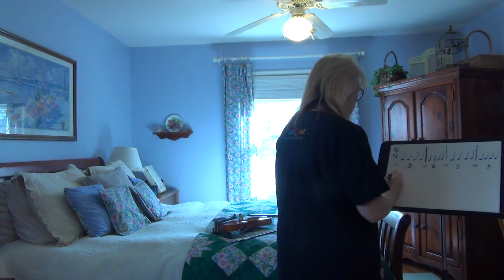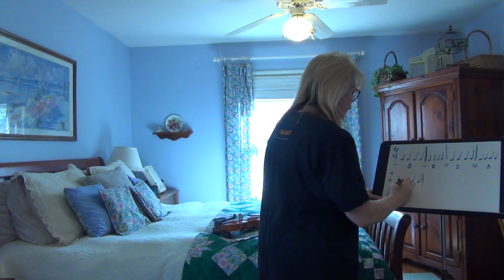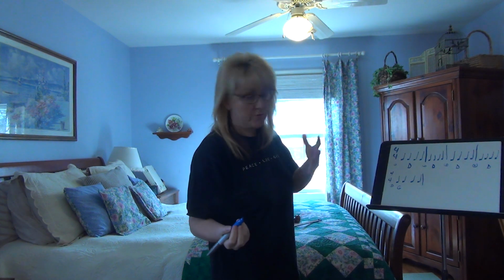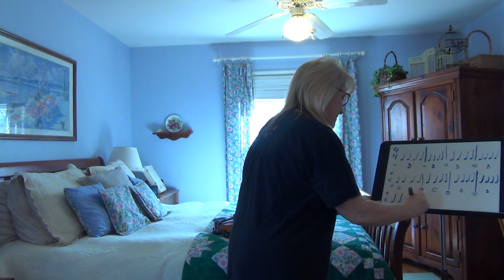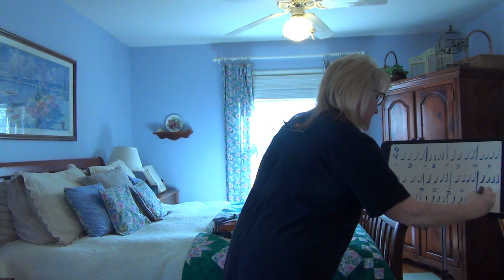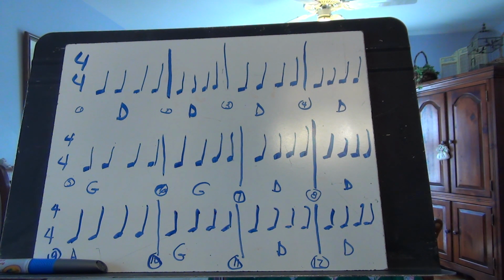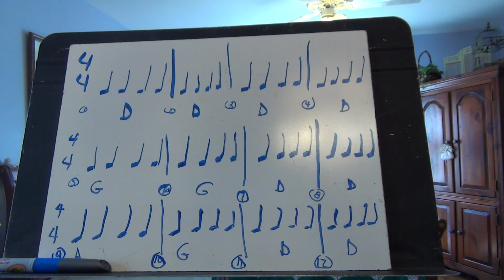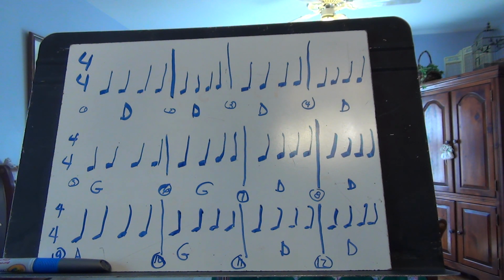12 bar blues tutorial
A basic tutorial on how to improvise on a 12 bar blues chord progression.  Here is a link to a Google Doc tutorial and here is a link to the musescore accompaniment